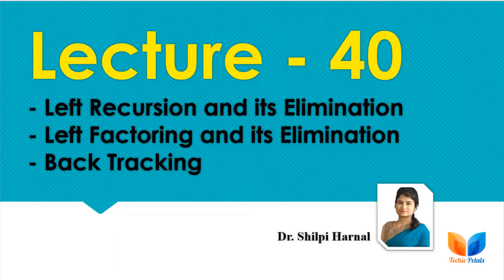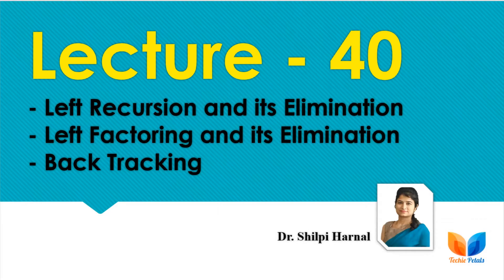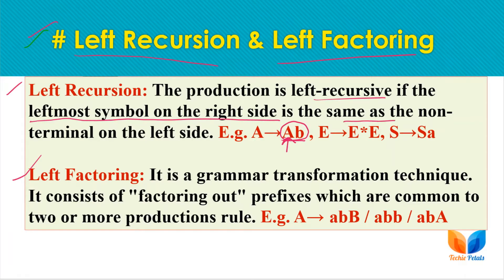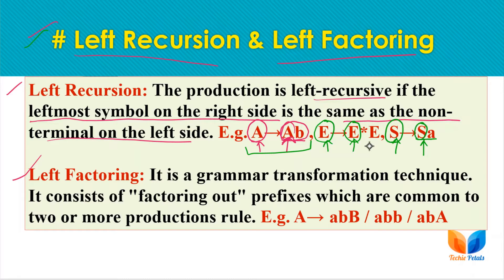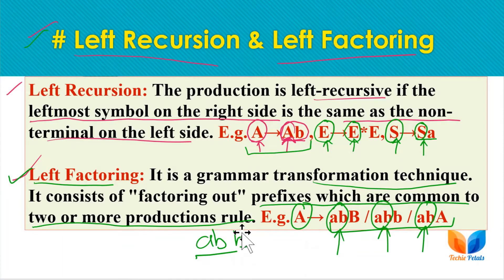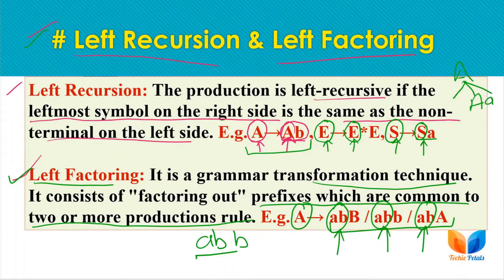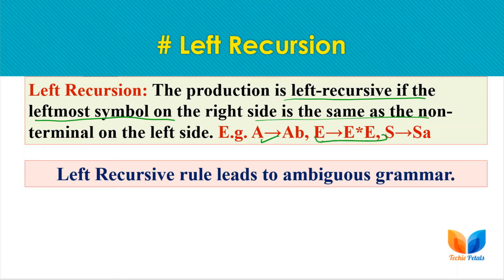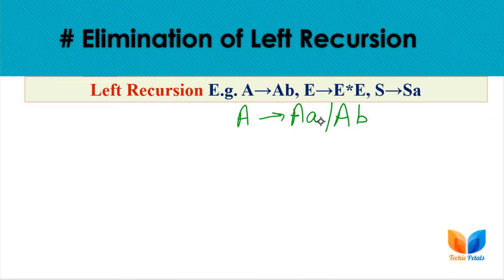Left Recursion | Left Factoring | Back Tracking | Elimination of Left Recursion | Lecture-40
Left Recursion.
Left Factoring.
Back Tracking.
Ambiguous grammar

Elimination of Left Recursion.
Elimination of Left Factoring.